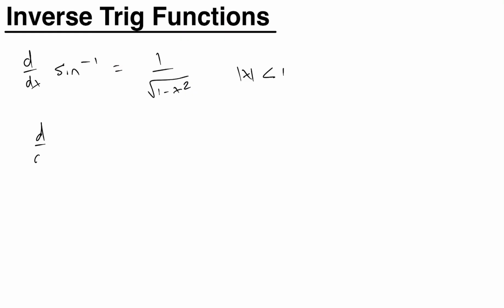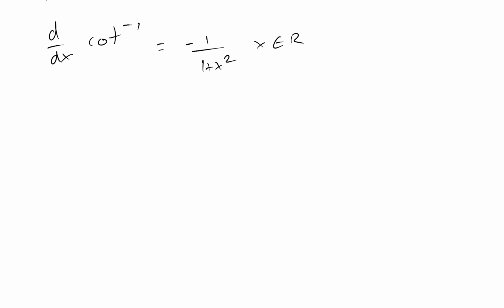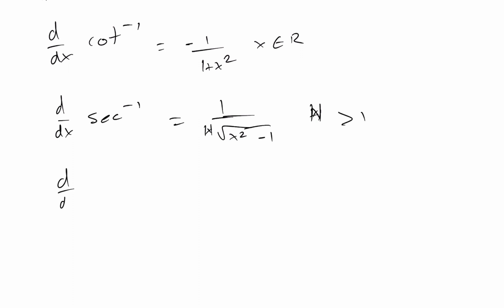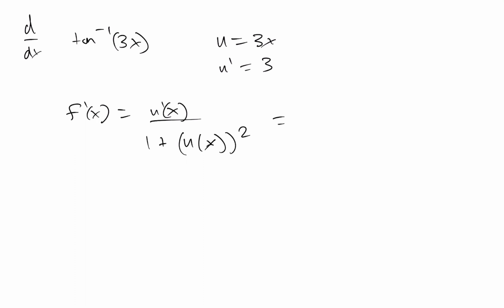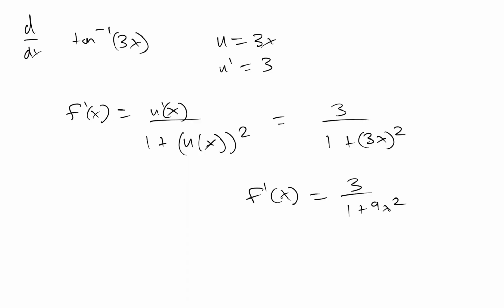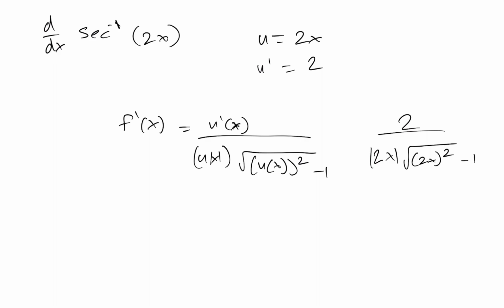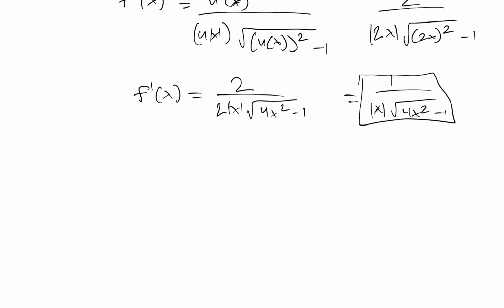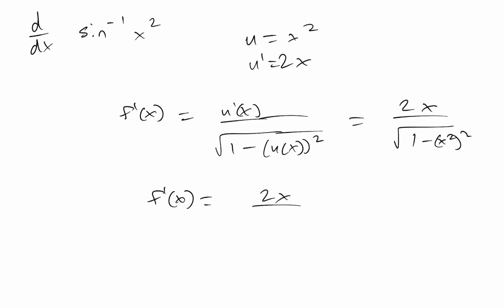Derivatives of Inverse Trig Functions | Calculus Tutorial with Step-by-Step Examples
Learn how to calculate the derivatives of inverse trigonometric functions in calculus with step-by-step examples. This tutorial covers:

✅ Derivative of arcsin(x), arccos(x), arctan(x)
✅ Derivative of arcsec(x), arccsc(x), arccot(x)
✅ Using the chain rule with inverse trig functions
✅ Simplifying tricky problems with square roots and absolute values

Perfect for Calculus 1 students, AP Calculus AB/BC prep, and anyone who wants to strengthen their differentiation skills.